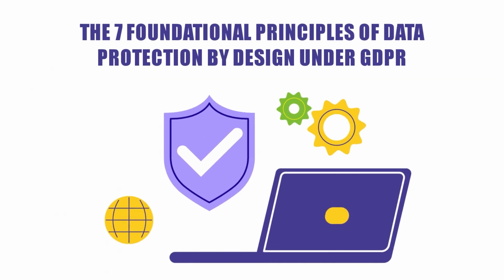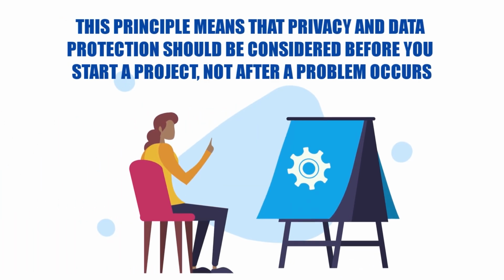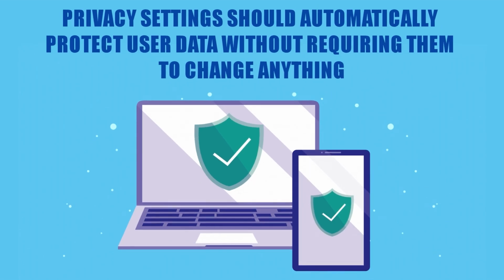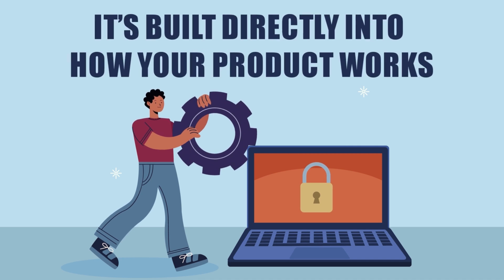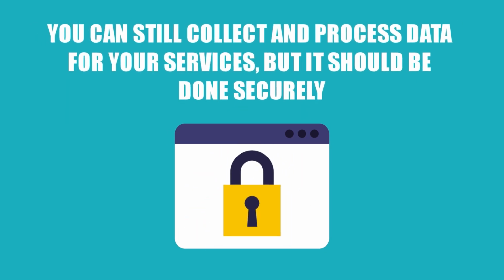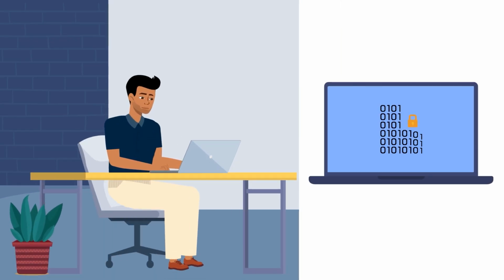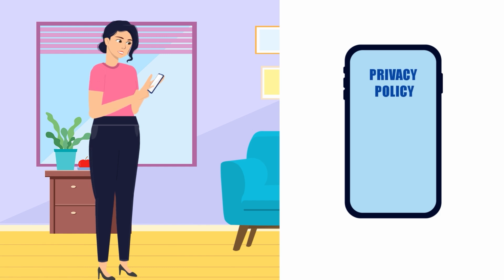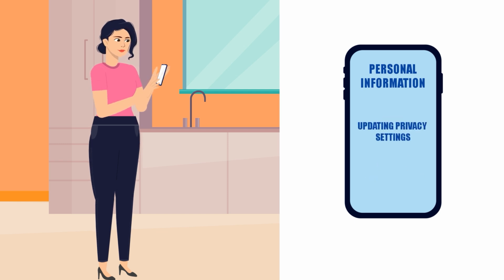7 Foundational Principles of Data Protection by Design | Privacy & Data Protection | CT Academy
7 Foundational Principles of Data Protection by Design |  Privacy & Data Protection | CT Academy

How do you build privacy right into your products and services? 🛠️

In this video, we explore the 7 Foundational Principles of Data Protection by Design under GDPR — essential guidelines for any organization handling personal data.

 ✅ Learn:
- Why being proactive, not reactive is the smartest way to protect privacy from the start
- How to set data protection as the default, so users’ data stays safe without extra steps
- What it means to have privacy embedded into your design, not added on later
- Why strong privacy doesn’t have to limit your business — it ensures full functionality with security
- How to apply end-to-end security to protect data at every stage — storage, transfer, and processing
- Why transparency and clear communication build trust with your customers
- How to show respect for user privacy by giving people control over their own data

CT Academy provides globally accredited certification programs and workshops. Visit us for more information on our courses, career opportunities, and how we can help you achieve your professional goals.